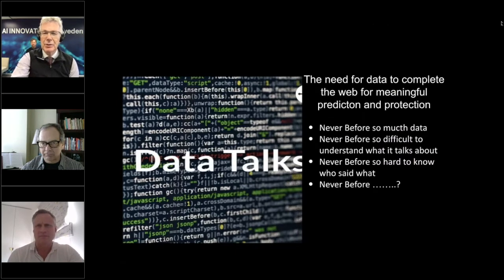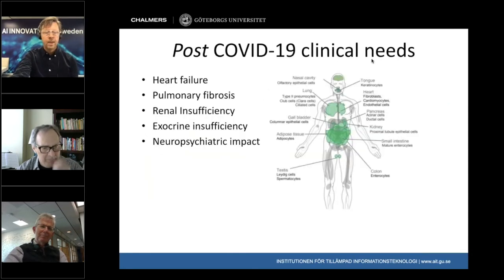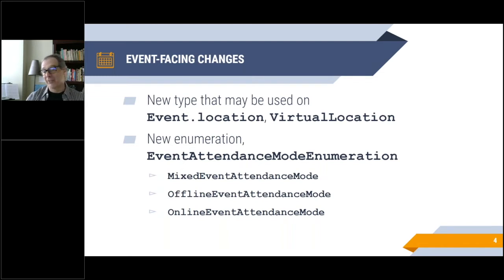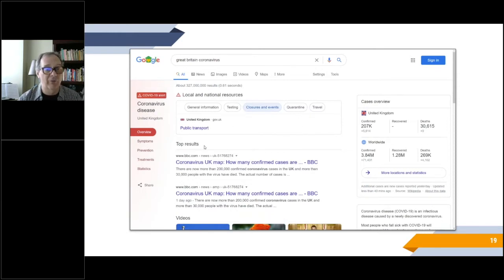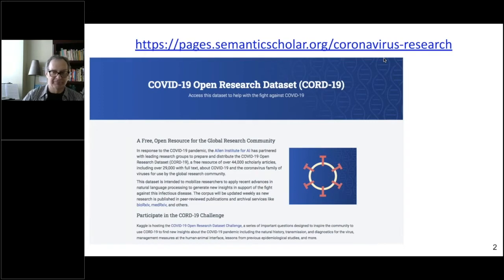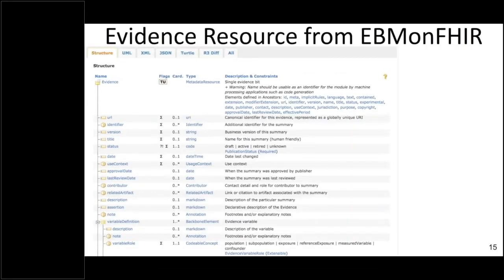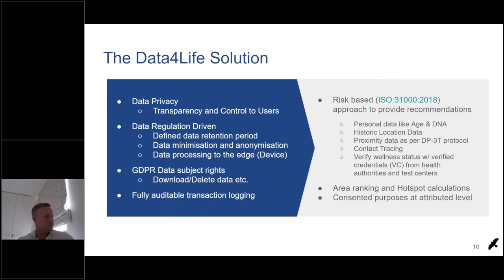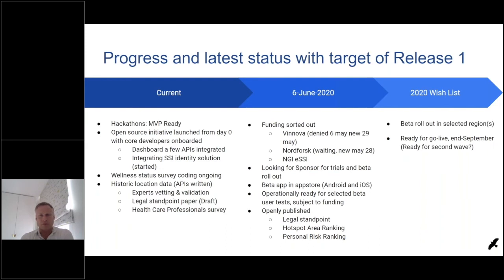Nordic HealthData response to COVID 19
Nordic HealthData, Start making sense of data in response to COVID-19. RDF, Hl7/FHIR, Schema.org and knowledge graphs in the health data domain.